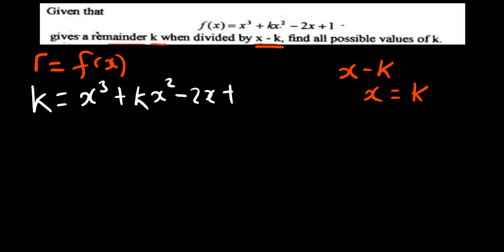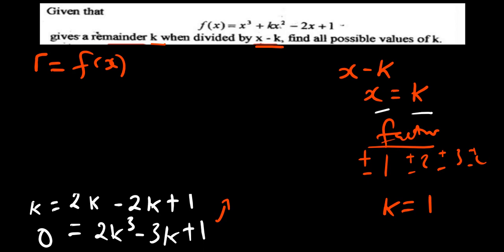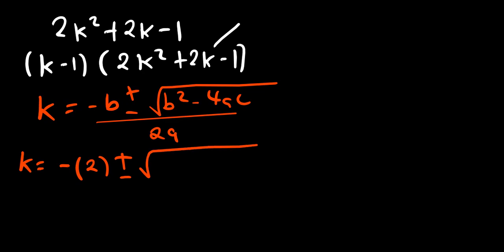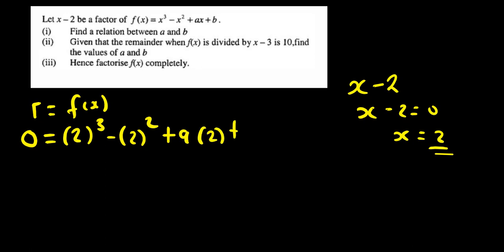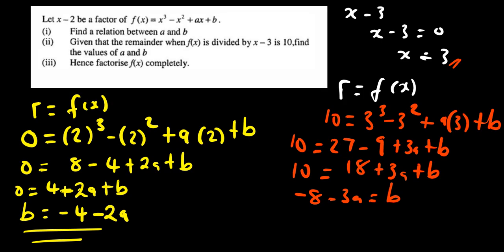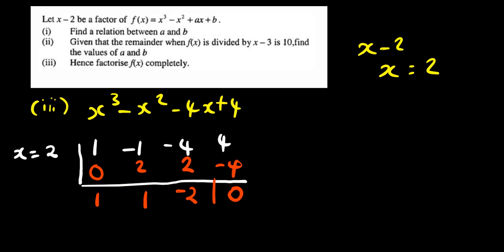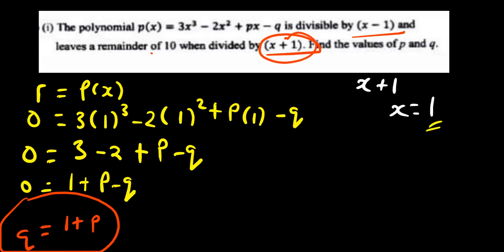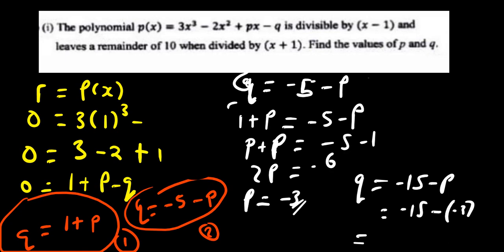POLYNOMIALS EXAM QUESTIONS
RECORDED CLASS
POLYNOMIAL EXAM PRACTICE QUESTIONS